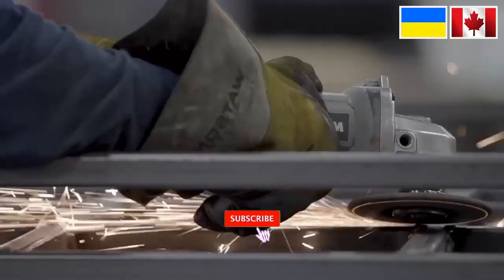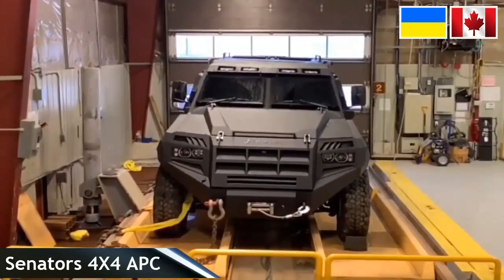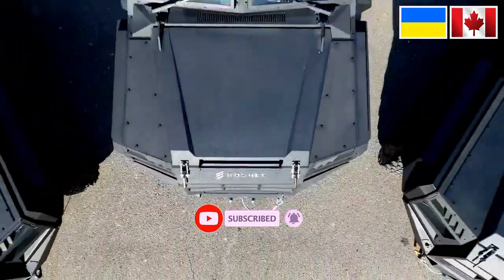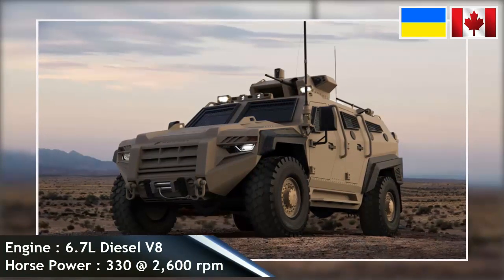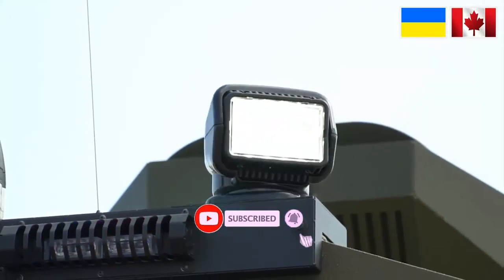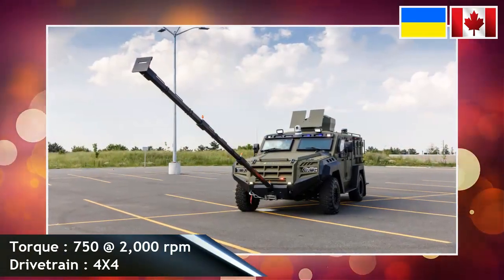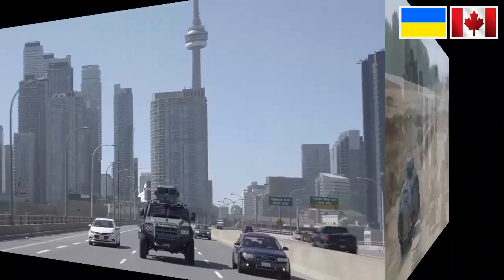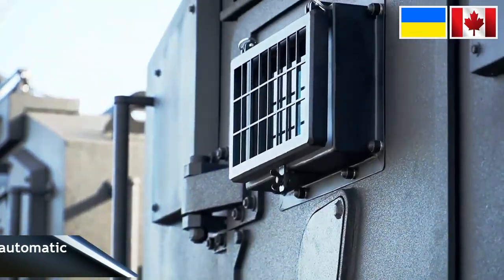The Ukrainian Military Receives 100 Senators 4X4 APC From Canada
The Ukrainian military has received 100 Senator 4X4 units from Canada.
This armored troop transport vehicle or APC was sent to Ukraine as part of Canadian military assistance. This assistance received financial support from an undisclosed country of Eastern European customers.
Roshel's company delivered more than 100 vehicles. More than 300 are en route to Ukraine, said a senior representative of the company.
The Senator was designed and manufactured by Roshel Defense Solutions, a bulletproof vehicle manufacturing company based in Toronto, Canada.
The vehicle was first introduced to the public at the Association of the United States Army (AUSA) on 8-10 October 2018 in Washington DC, United States.
The Senator was built on the basis of the Ford F550HD which is popular as an armored military vehicle.